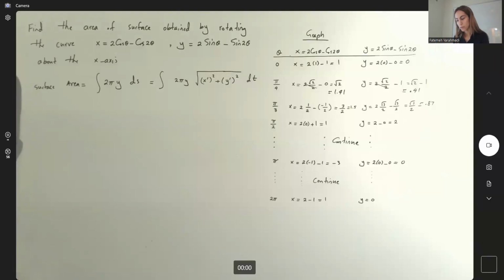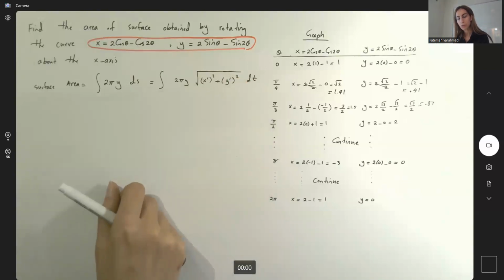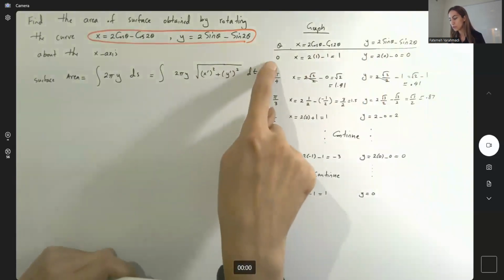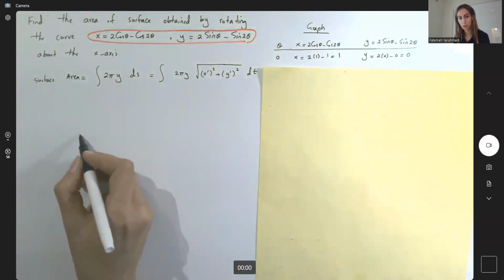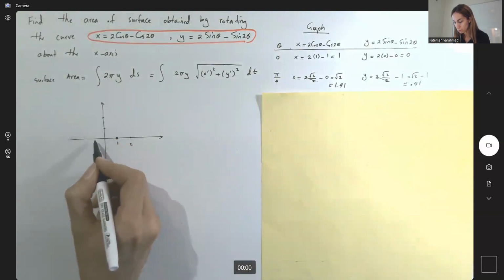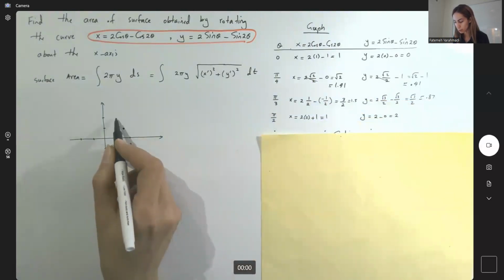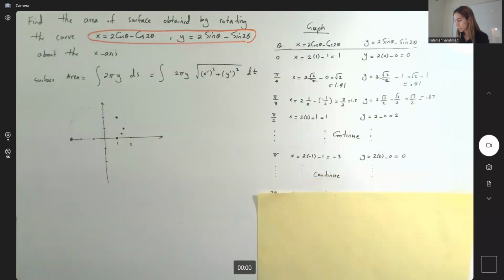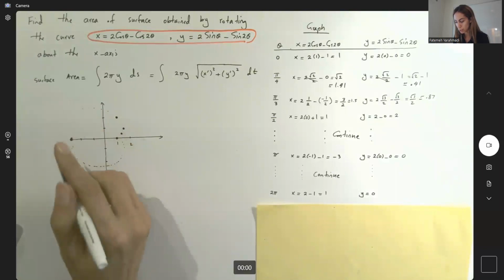Graph of x=2cost-cos2t and y=2sint-sin2t as a parametric equations